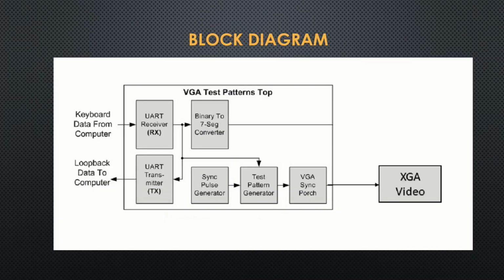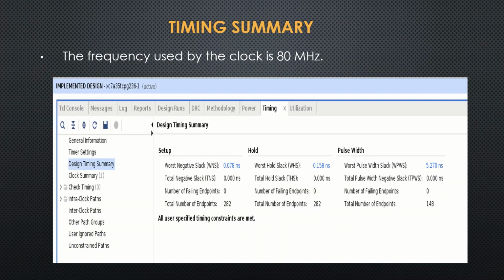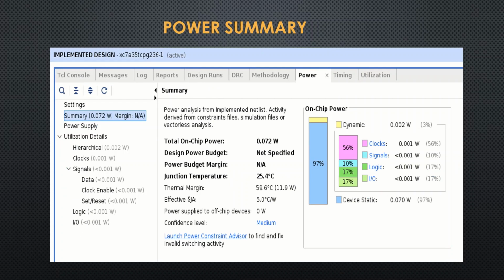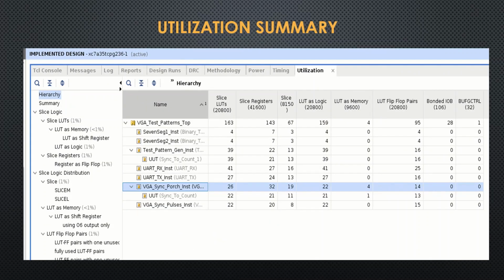12 Development of Video Conversion Card